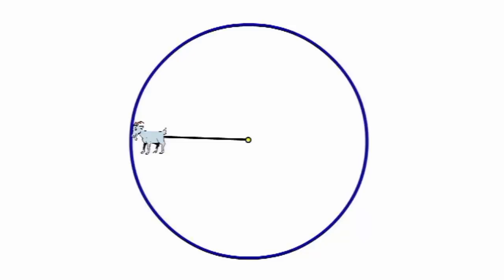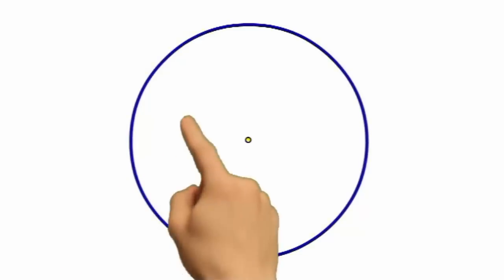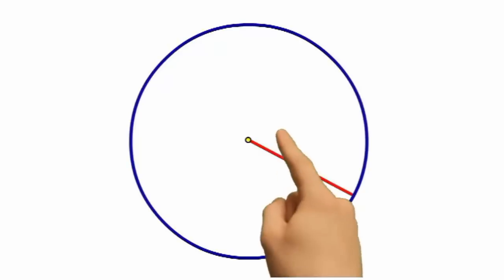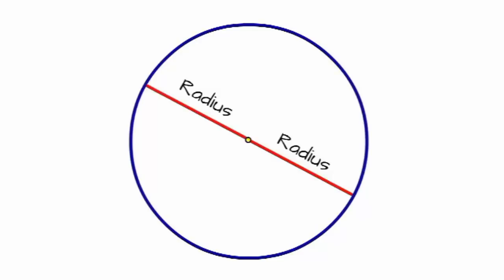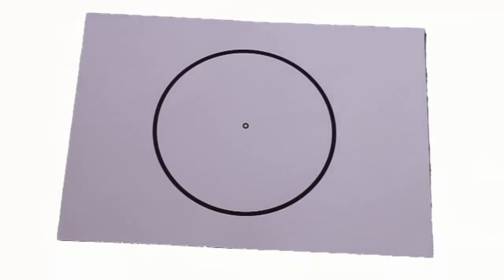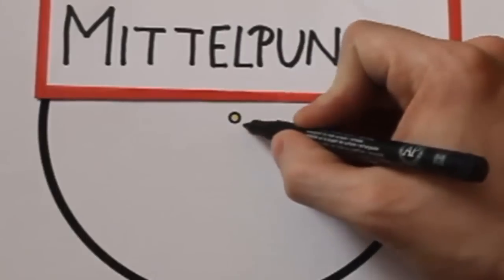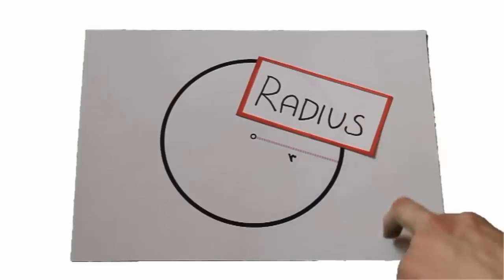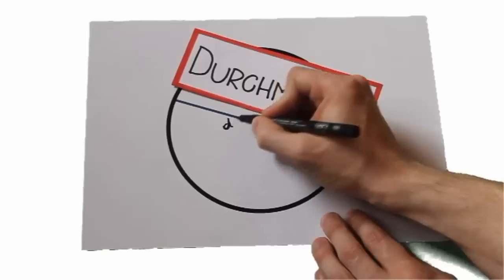G2 Was ist ein Kreis